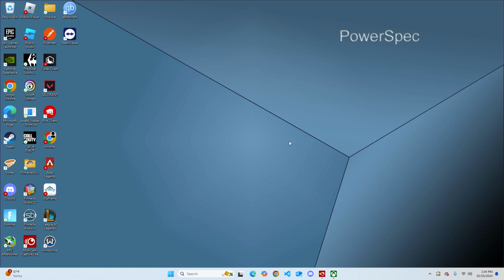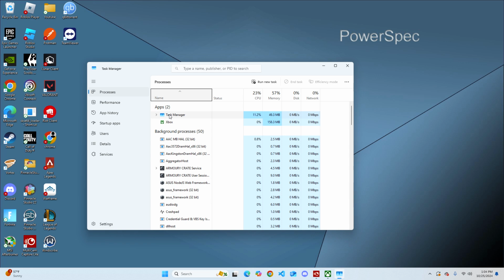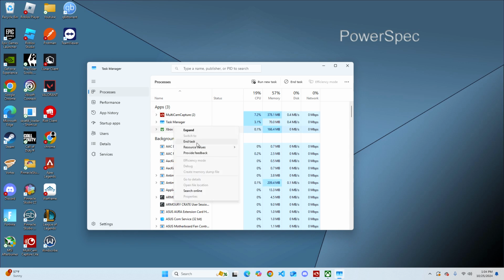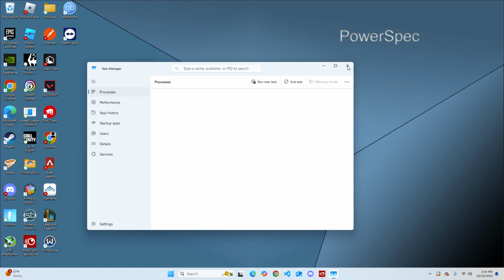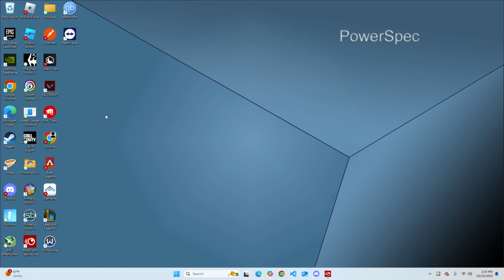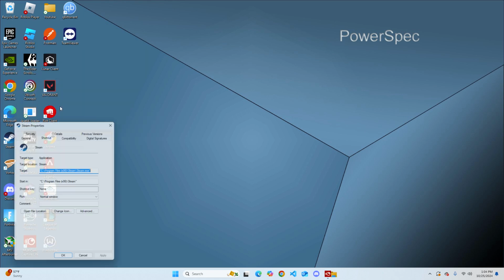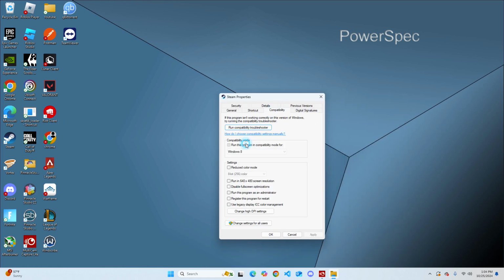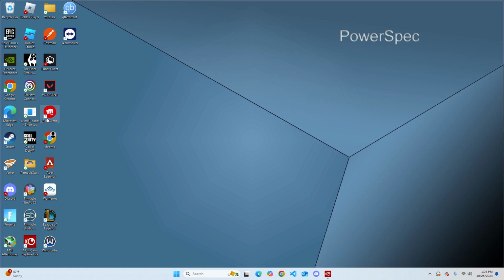How To Fix Black Ops 6 Not Launching / Black Screen / Crashing On XBOX App / Microsoft Store On PC